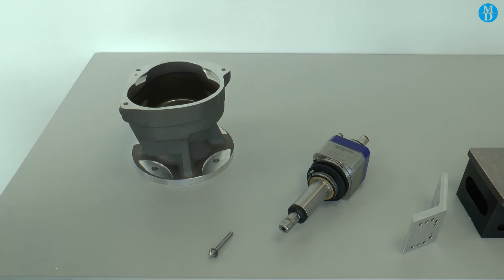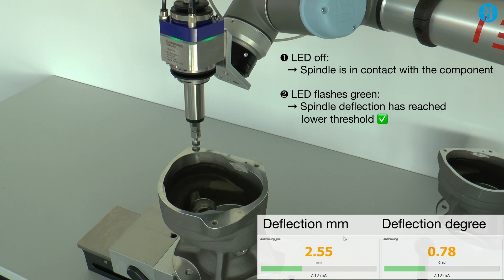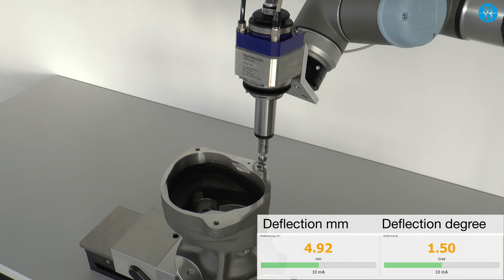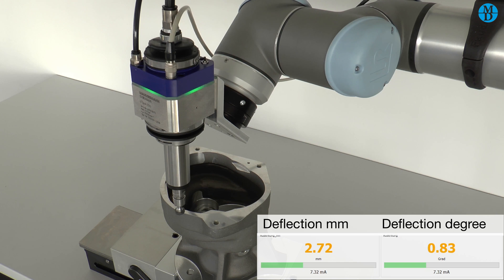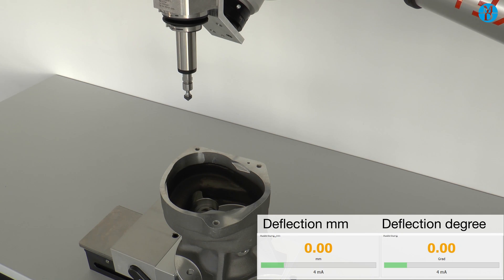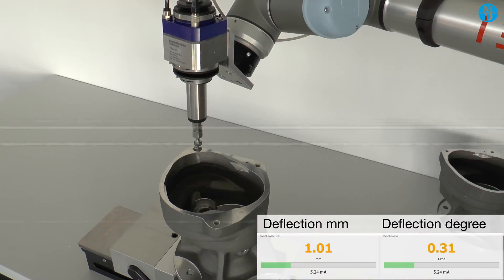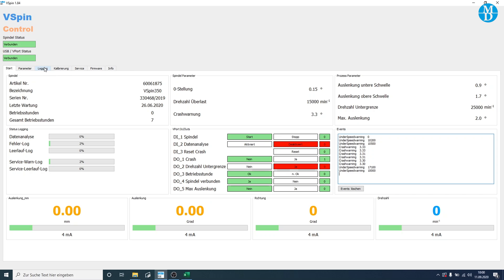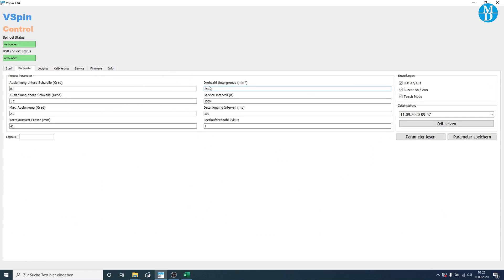VSpin Teaching Tutorial engl.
0:00 Intro
1:11 Spindle Setup
2:00 Spindle LED Description
3:23 Teaching
7:20 Contour traverse
8:48 Deburring I
10:00 Position monitoring
10:51 Deburring II
11:21 Data evaluation VControl
15:26 Outro